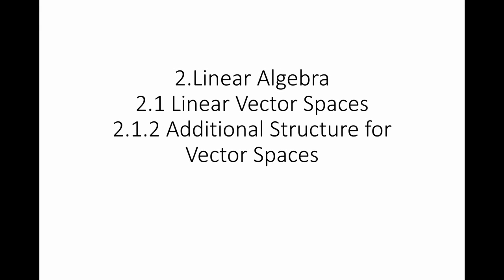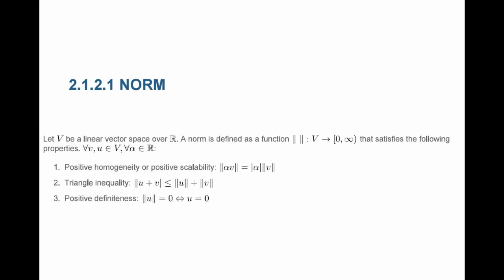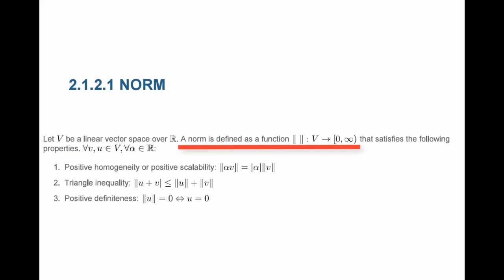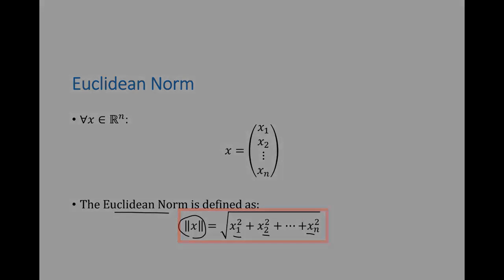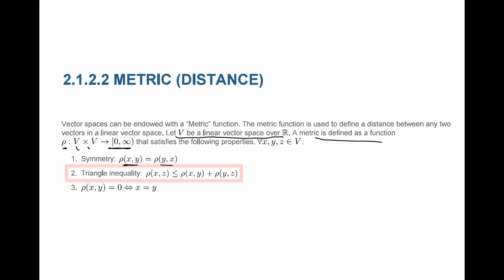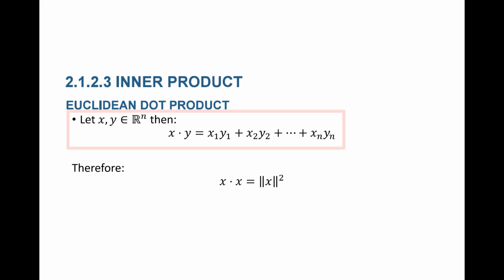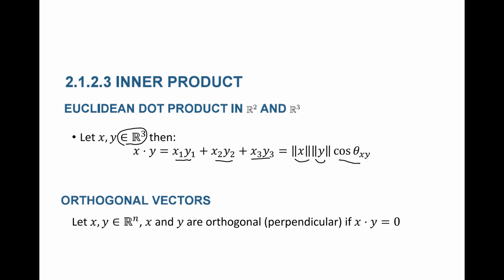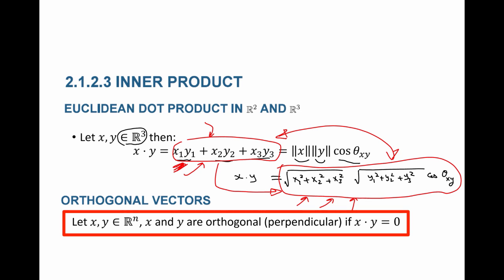2 1 2 Additional Structure of Vector Spaces